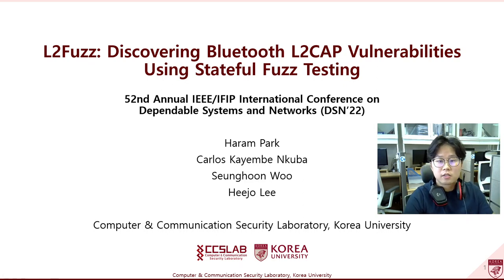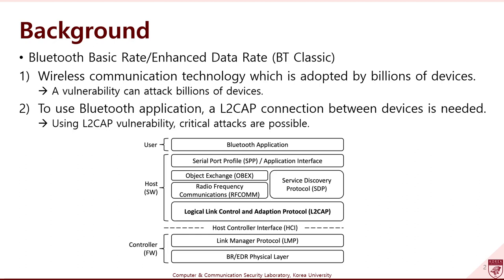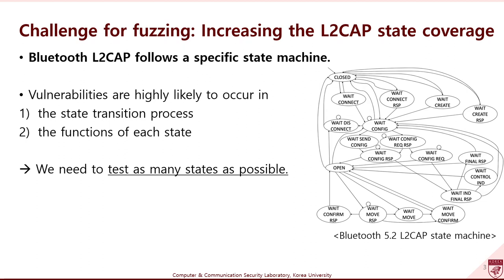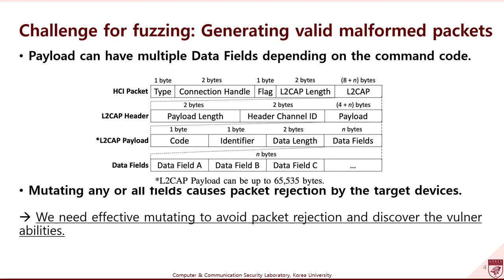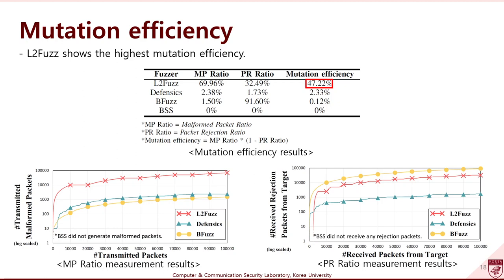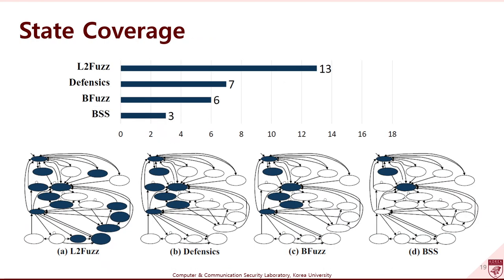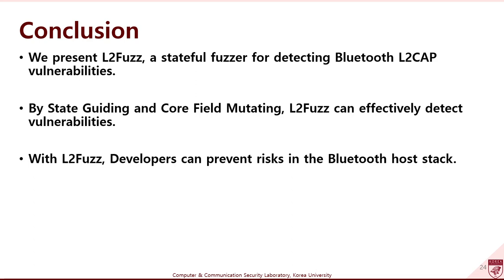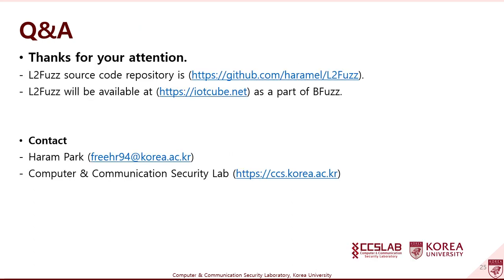L2Fuzz: Discovering Bluetooth L2CAP Vulnerabilities Using Stateful Fuzz Testing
IEEE/IFIP DSN 2022 Research Track
Presenter: Haram Park

Haram Park (Korea University), Carlos Nkuba Kayembe (Korea University), Seunghoon Woo (Korea University), Heejo Lee (Korea University)